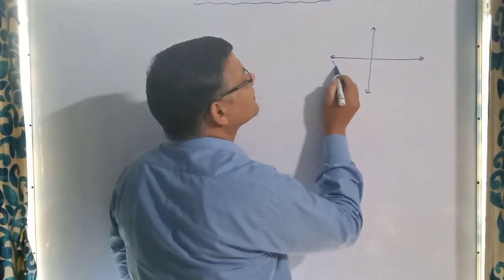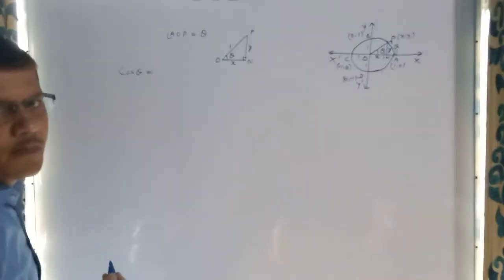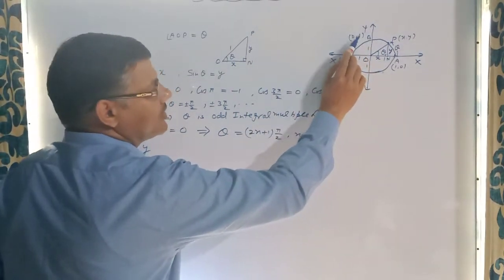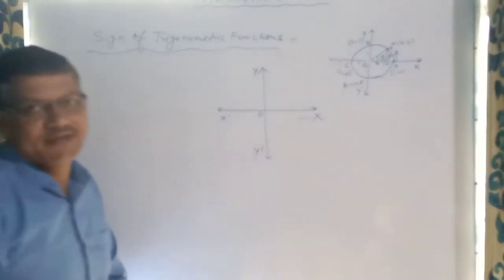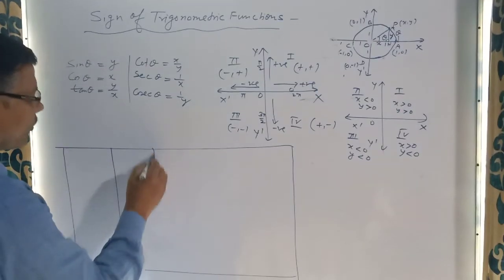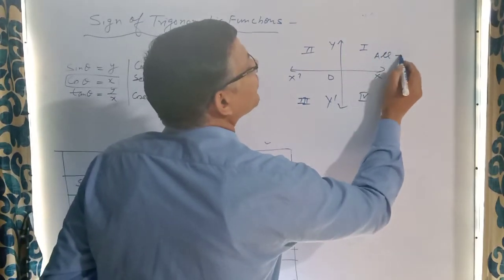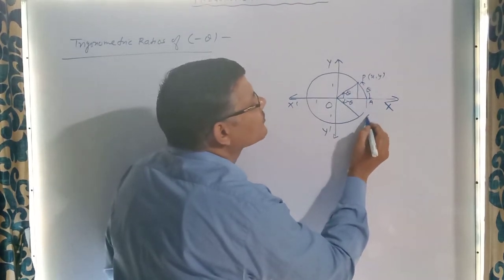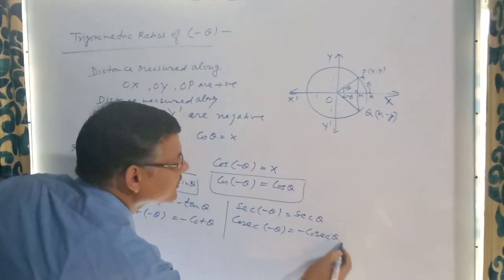Trigonometric Functions , Part 5